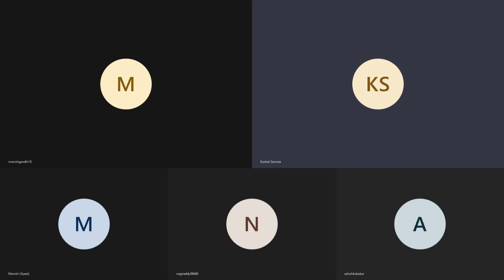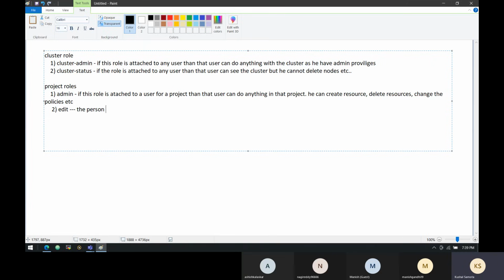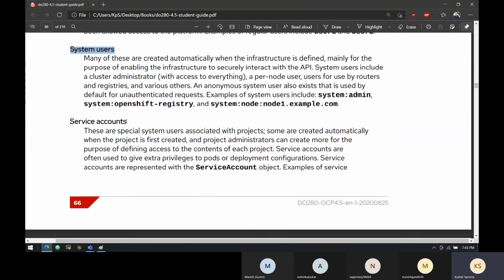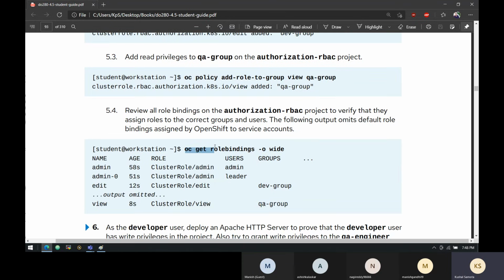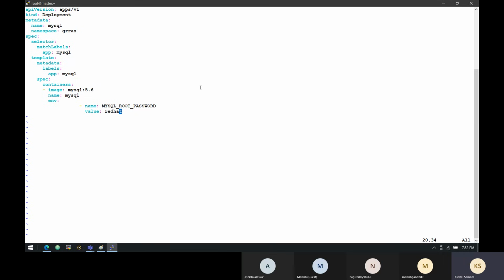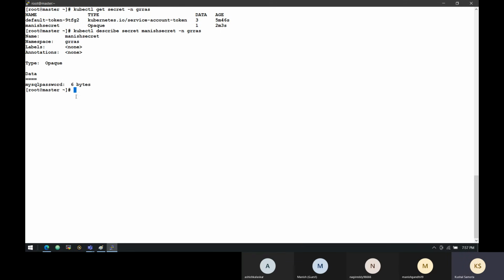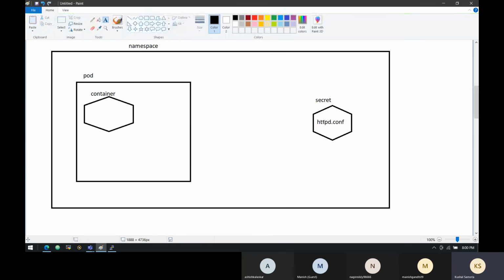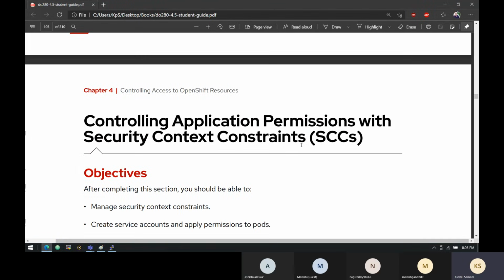Copy of Session 14